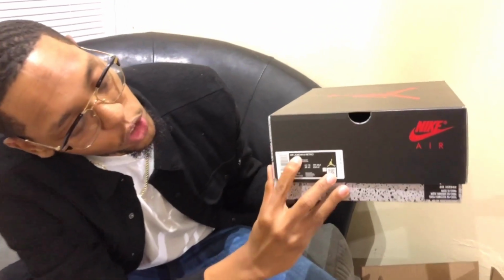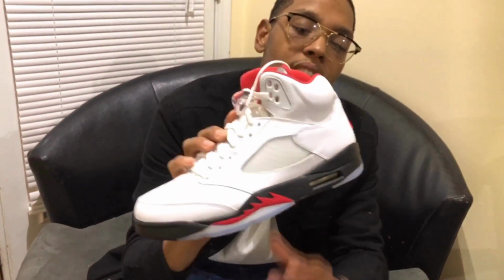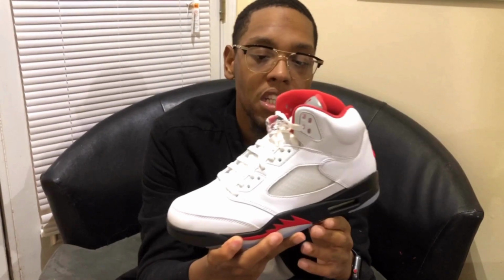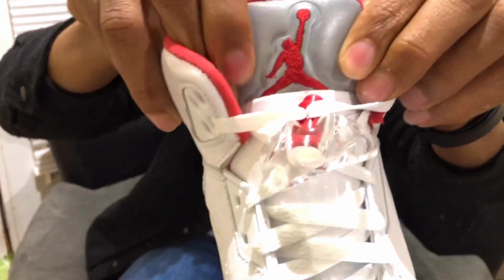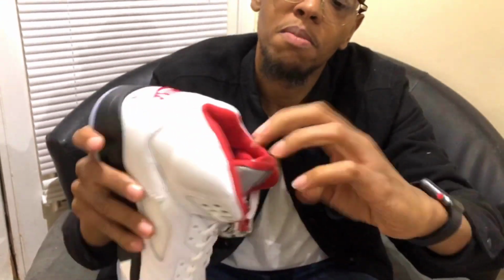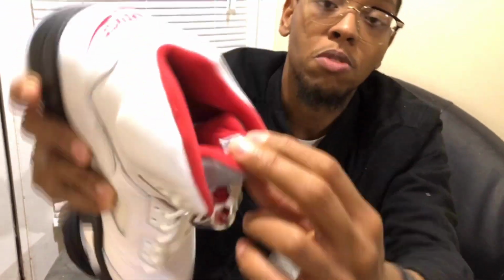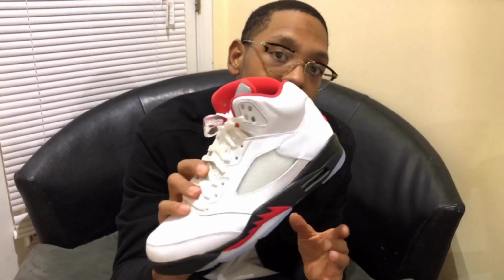Air Jordan Fire Red 5 Unboxing and Review !!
A detailed Review and Unboxing of the 2020 Air Jordan Fire Red 5.

Measurements:
Height : 6'0
Weight: 190 Lbs
Shoe Size: 12M
Pant Size : 34/36 W x 32L
Shirt Size: Large

Beats By: byScorez